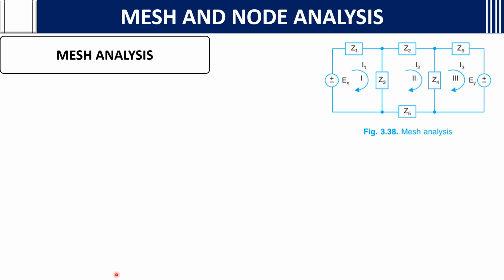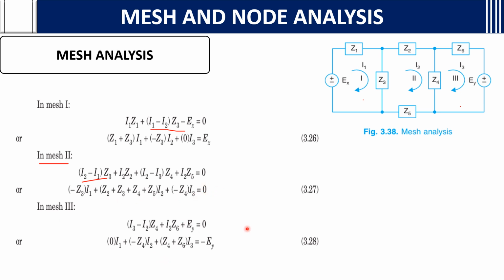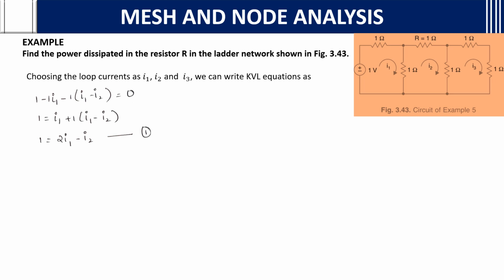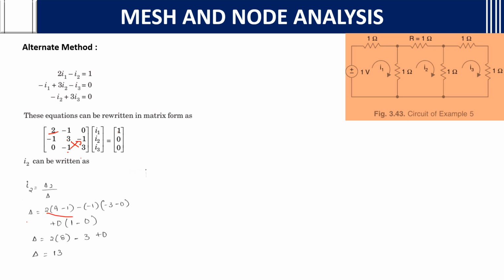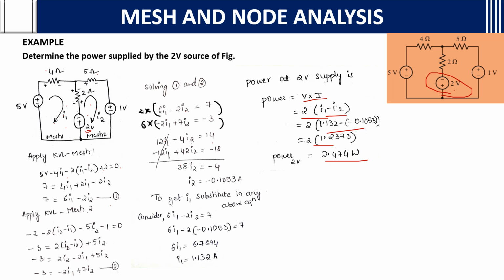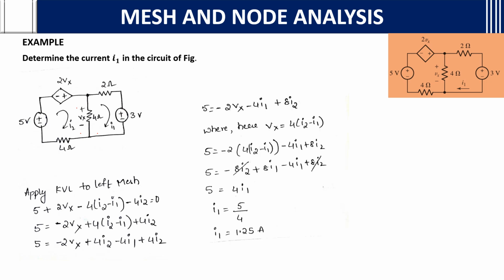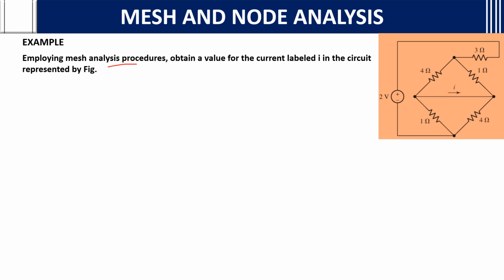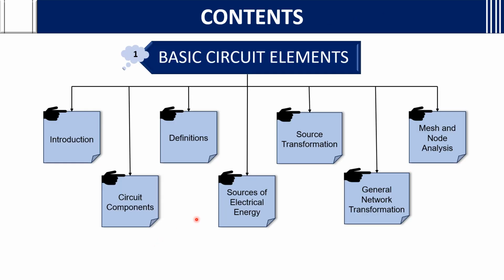PART 4_NETWORK ANALYSIS AND CONTROL SYSTEMS_MODULE 1_MESH ANALYSIS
This video consists of NETWORK ANALYSIS AND CONTROL SYSTEMS_MODULE  1 topic- MESH ANALYSIS.
In this video, I covered the theory of mesh analysis and some related problems.